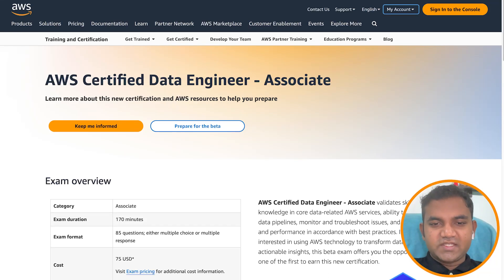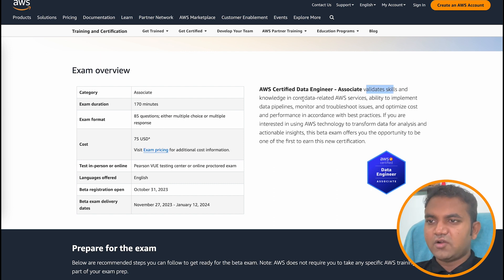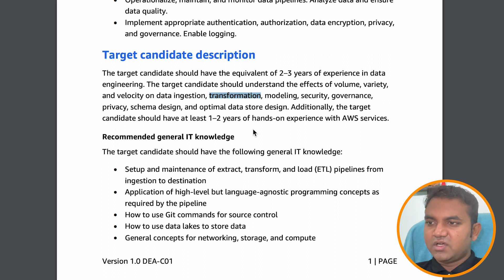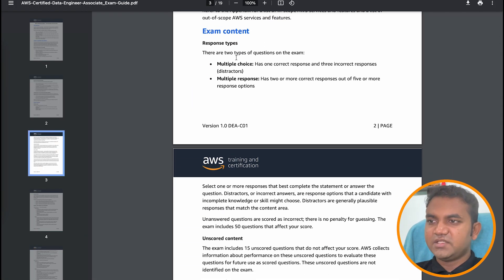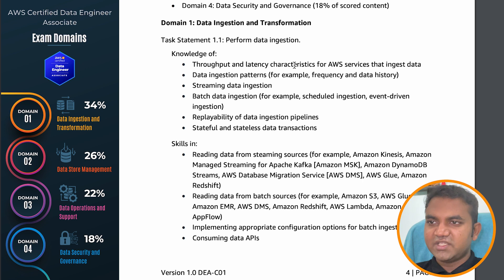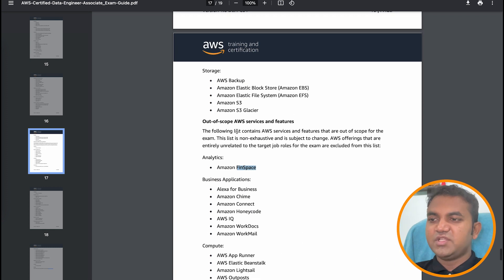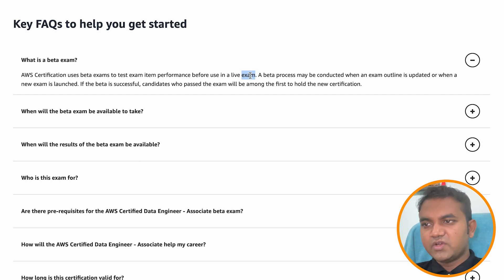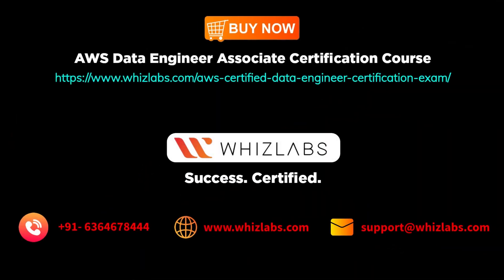All New AWS Certified Data Engineer Associate Exam: Everything You Need to Know DEA-C01| Whizlabs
This video provides an overview of the newly launched AWS Certified Data Engineer Associate certification, This certification is currently in beta and designed for professionals who want to validate their skills in core AWS data services. The video covers essential exam information, including registration dates, exam format, and pricing, as well as insights into the domains and AWS services that candidates need to study.

This video tells you everything you need to know about the new AWS Certified Data Engineer Associate certification, including what it is, what it tests, and how to prepare for it.

👉 How to Become an AWS Data Engineer: A Complete Guide [2023]